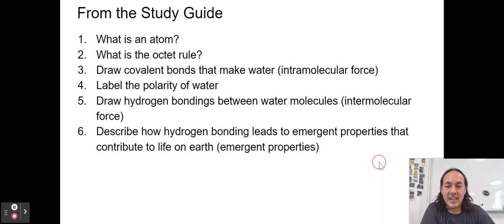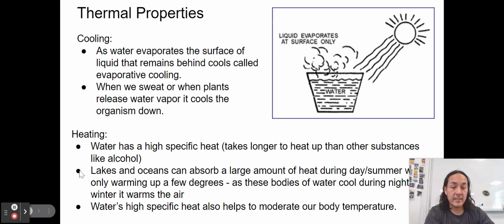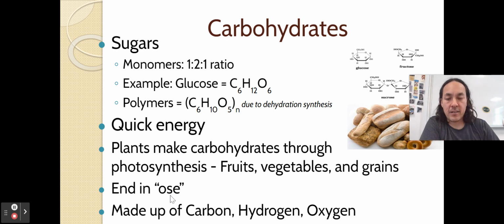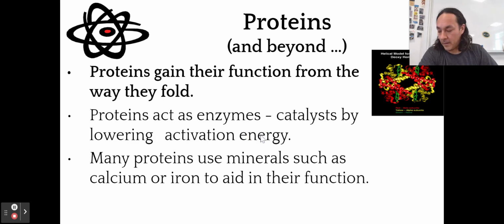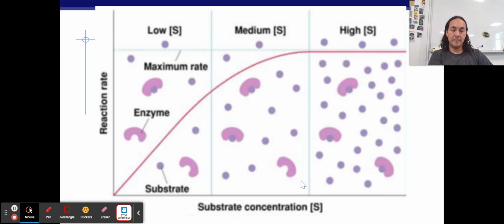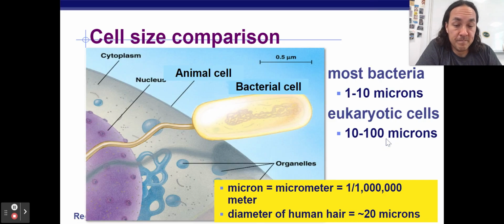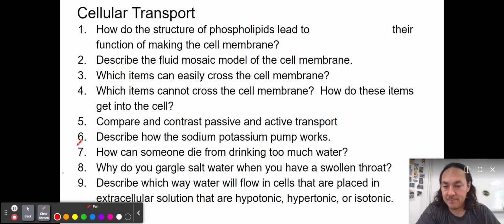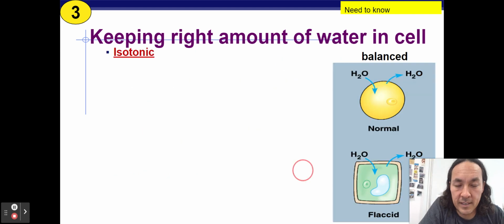Unit 5 - Chemistry of Life and Cells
Chemistry of Life, Cells, Cell transport 2024